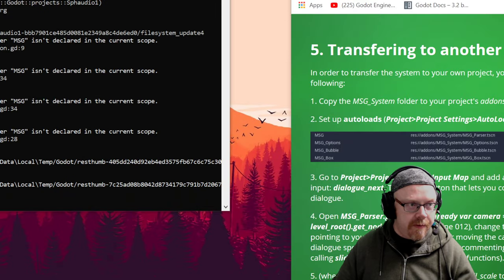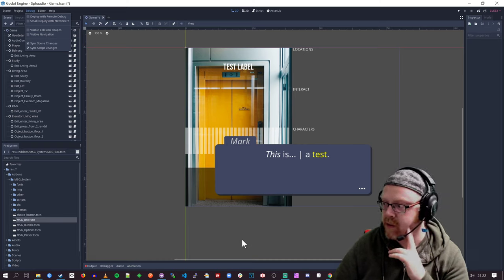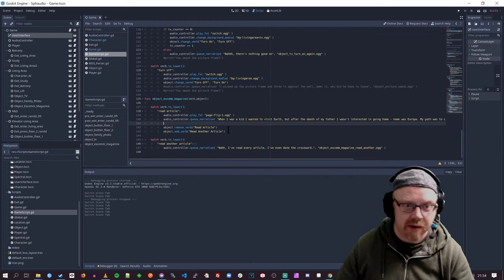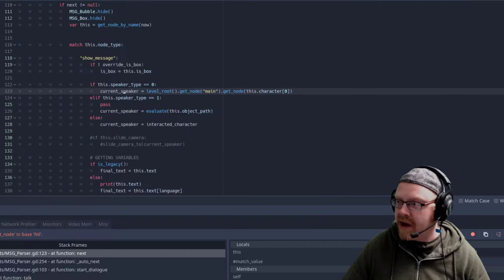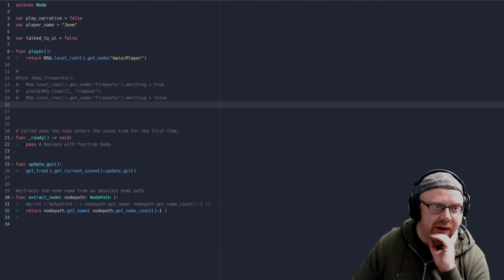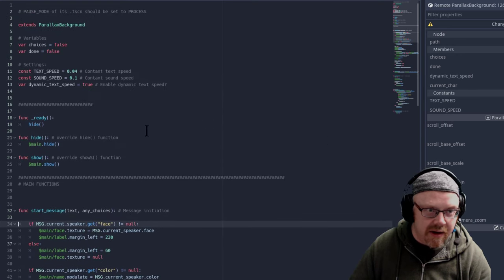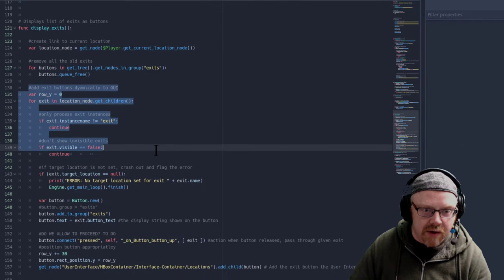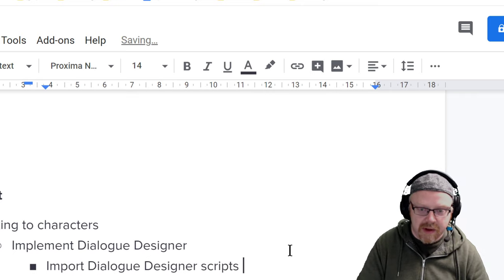Godot - Coding an Audio Adventure Series - EP20 - Characters and Dialogue Designer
Today we...
Implemented Dialogue Designer for Godot
Implemented Character Objects
Got a working Script
Got very excited!